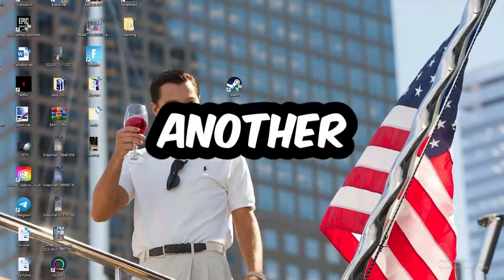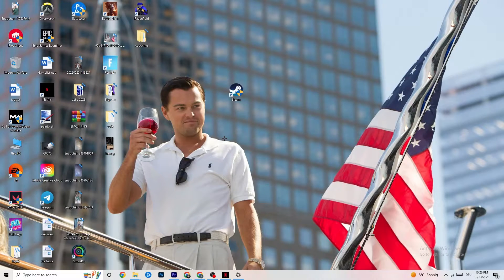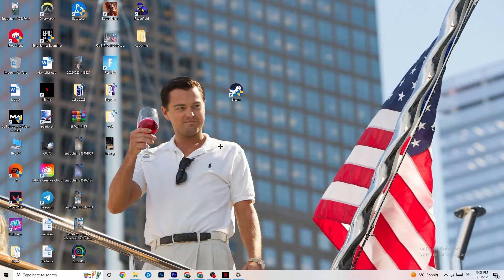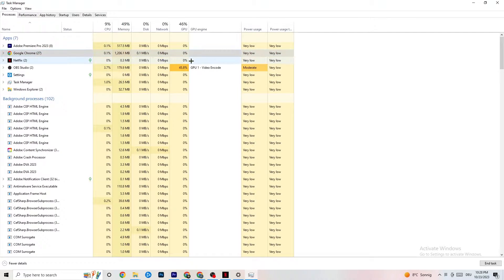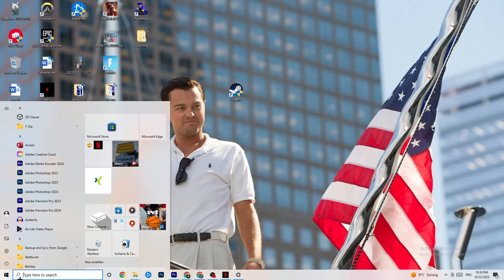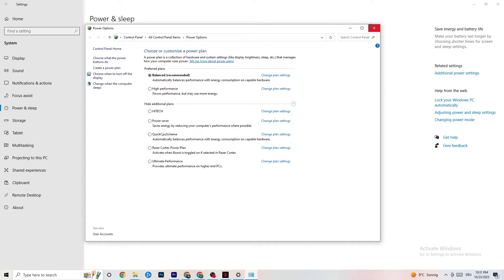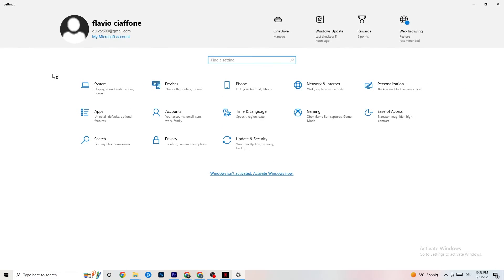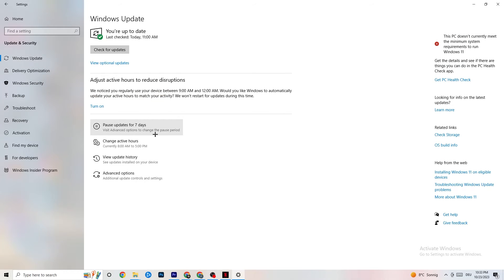How To Fix Assassins Creed Unity Crashes! (100% FIX)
Are you facing frustrating crashes in Assassin's Creed Unity and Origins on your PC? Look no further; we've got the solutions you need! In this video, we'll guide you through the steps to fix these crashes and ensure smooth and uninterrupted gameplay.

Our video covers the following essential topics:

How to fix crashes in Assassin's Creed Unity and Origins, preventing your game from abruptly closing.
Troubleshooting steps to address crashes during startup and in-game.
Proven methods to eliminate the notorious "Athena Crash Reporter" and get back to your gaming adventures.
Solutions to ensure Assassin's Creed Unity and Origins no longer crash on your PC.
Tips to optimize your gaming experience and keep these stunning worlds running smoothly.
Don't let crashes disrupt your journey through history in these two epic titles. Watch this video, follow our expert guidance, and get back to exploring rich historical settings without the fear of crashes.